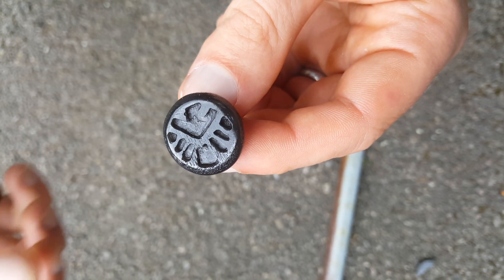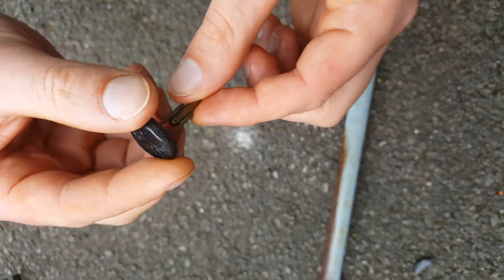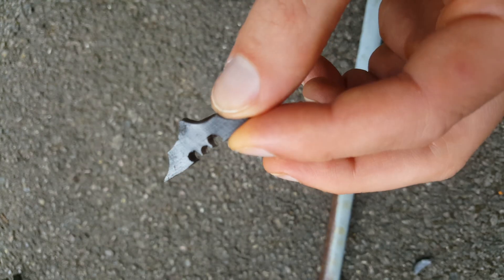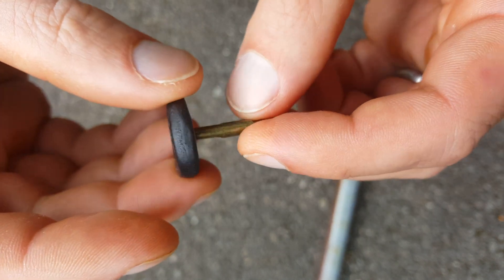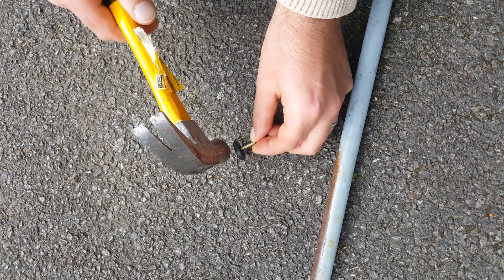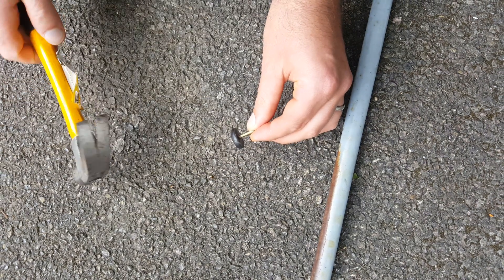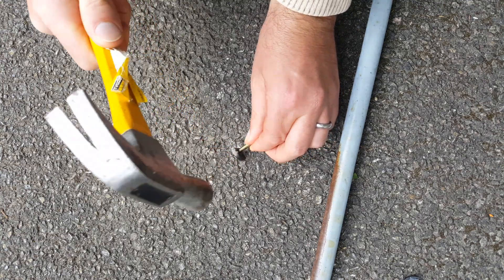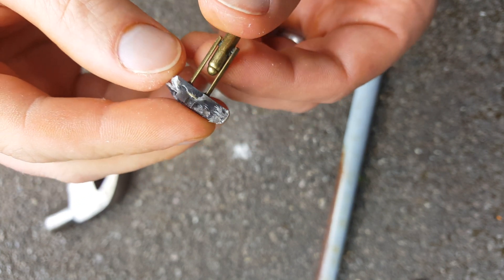cufflinks demo and durability test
Hi, just showing the cufflinks available from Etsy. Here you can see them in detail difficult to show in pictures, as well as finding out just how tough they are.